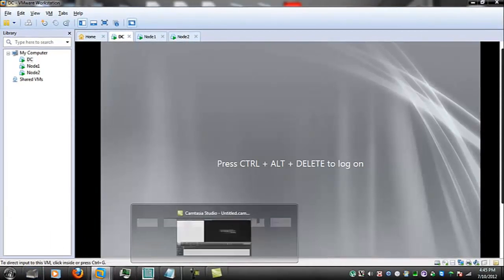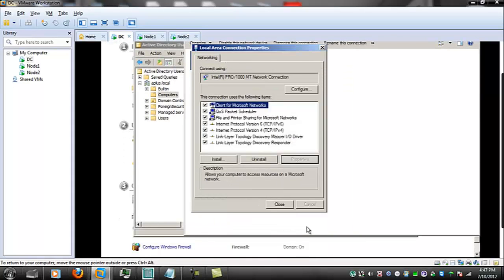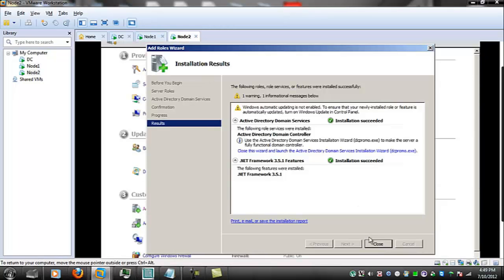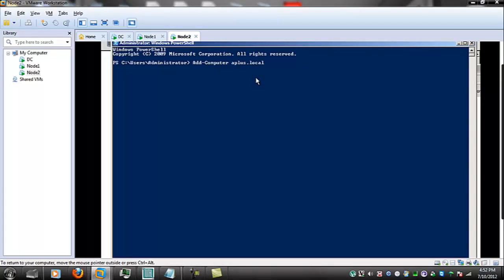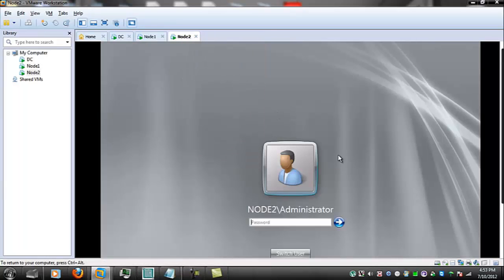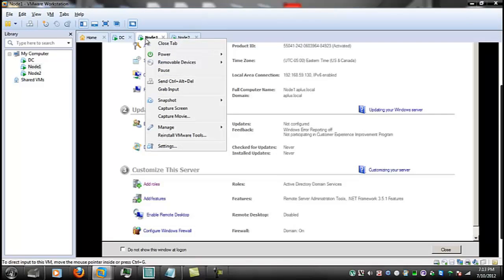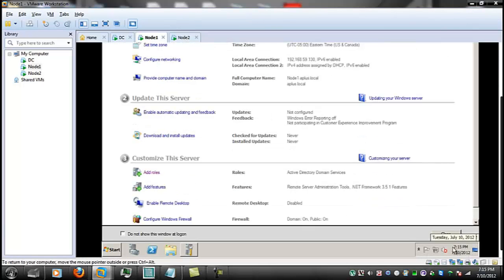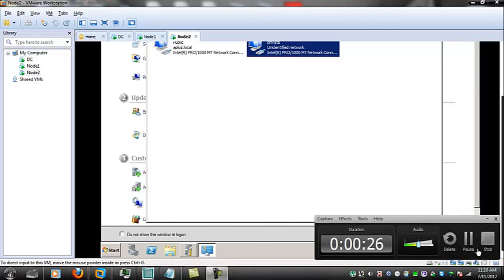2 Node SQL HA Cluster Under vmWare Workstation 03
Part 3-of-5 in the HA SQL Series by StvRich

I am re-releasing this material to YouTube at the request of someone. But yes, there is newer updated material that you will LOVE... which I am trying to put finishing touches on now as a full (basic) rapid intro to general DataCenter infrastructure using vmWare and Cisco. please stay tuned and be patient, it should be this month (January) I am ATTEMPTING to make the video high enough quality that UDEMY will accept it... it's NOT the topic or the infrastructure that is the "problem" but Video production quality issues. Udemy has very high quality standards on their videos... and... I will therefore be releasing it in parallel with the creation of my website... (so I am independently offering the course, as well as on UDEMY) ... I may not WISH to wait for udemy to make up it's mind. Nor to eve QUESTION it...